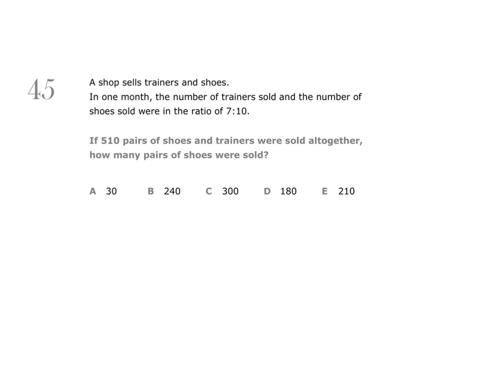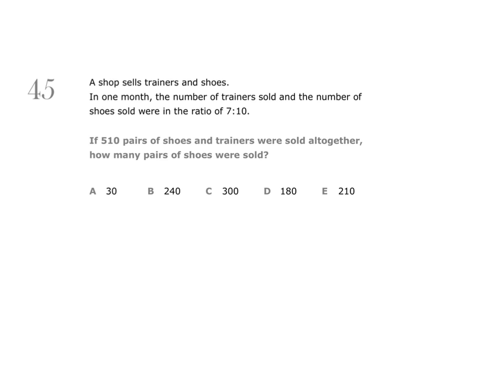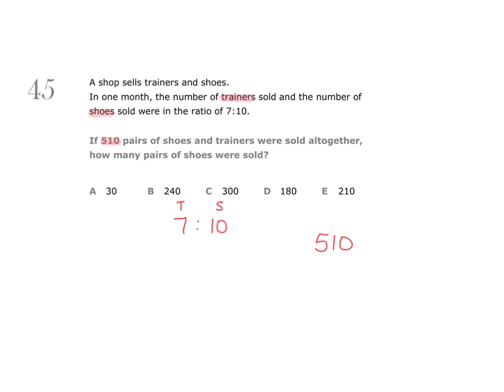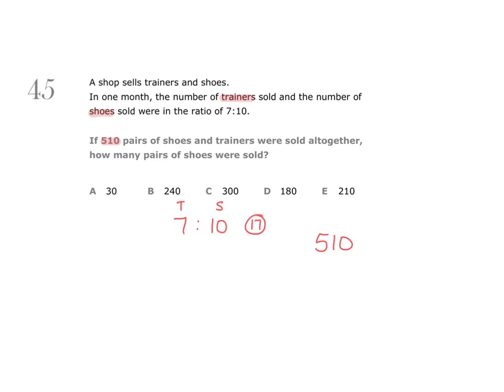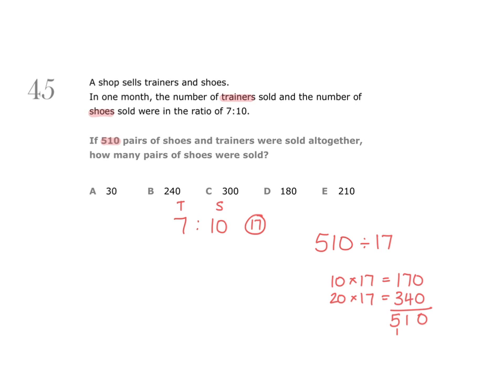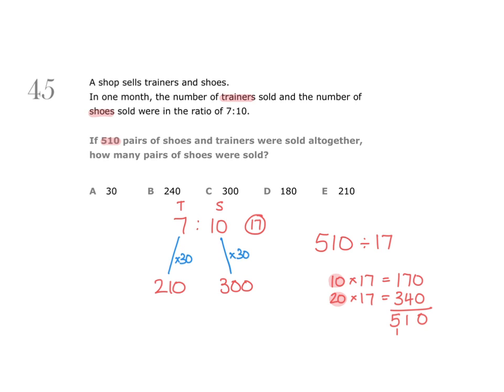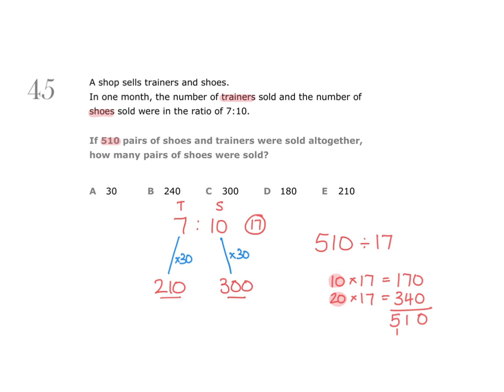11+ (11 Plus) Exam, Mathematics »Grammar Schools« Ratio & Proportion, Question 45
⬆️This is a sample video tutorial from 11+ Mathematics: Grammar Schools, Ratio & Proportion

✔️The pack covers all the key types of Ratio & Proportion questions you need to know for the multiple-choice 11+ Mathematics Exam